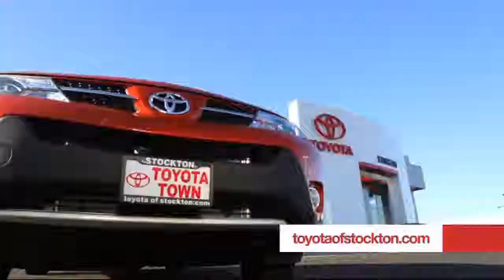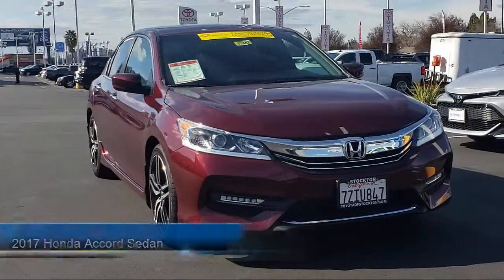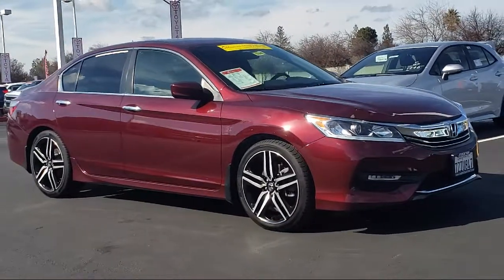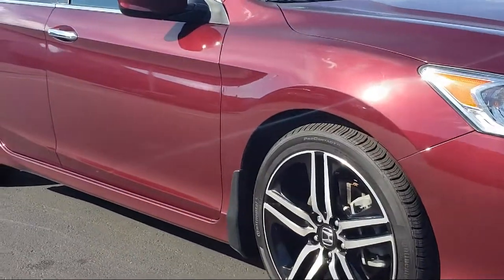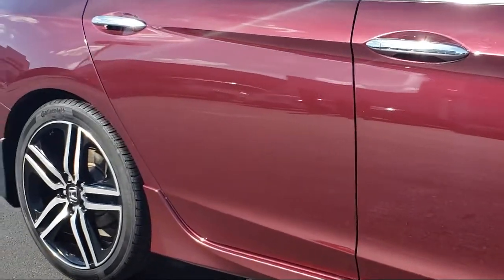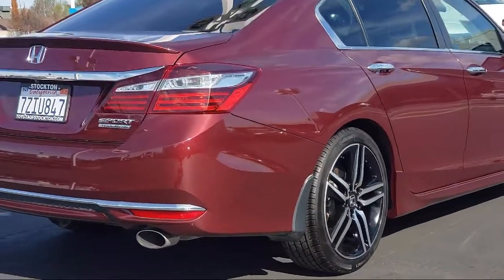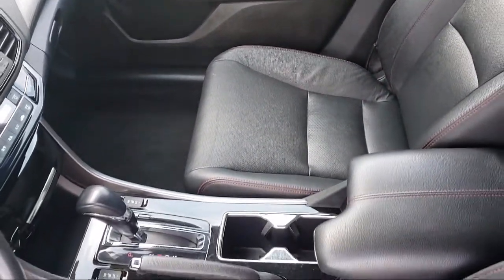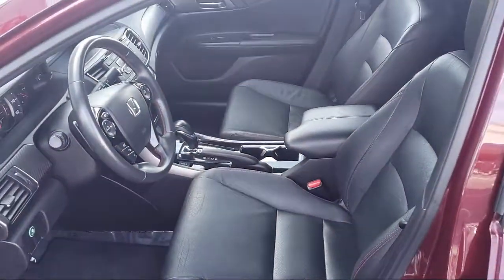2017 Honda Accord Sedan Sport Special Edition Stockton Lodi Manteca Sacramento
2017 Honda Accord Sedan Sport Special Edition Stock Number: 17447 Vin:1HGCR2F18HA087572 .

Toyota Town
2150 E. Hammer Lane